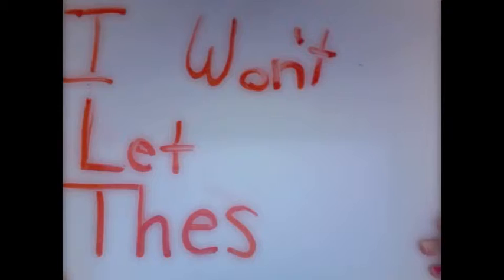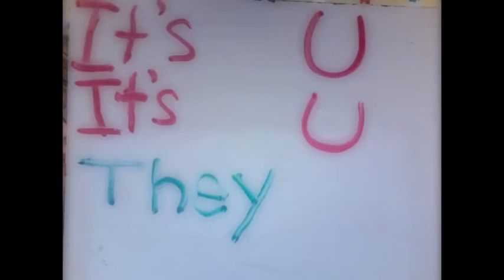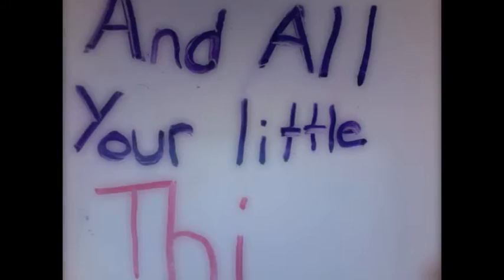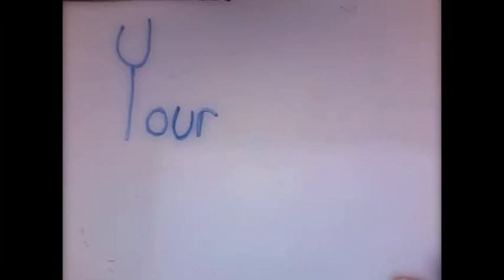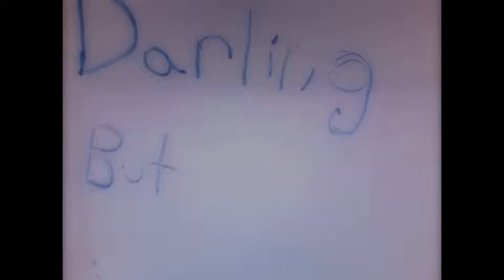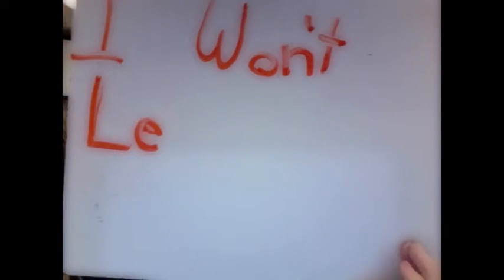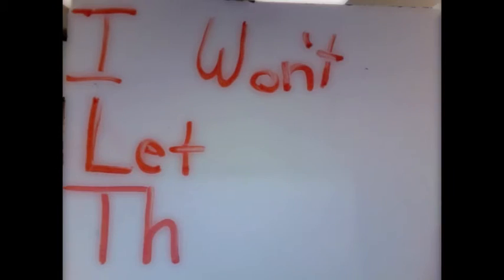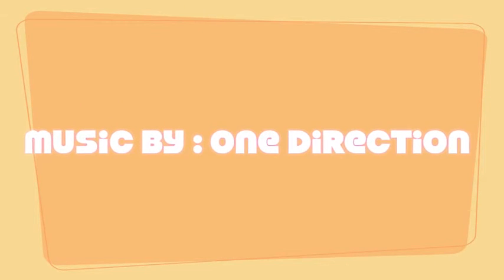Little Things 1D